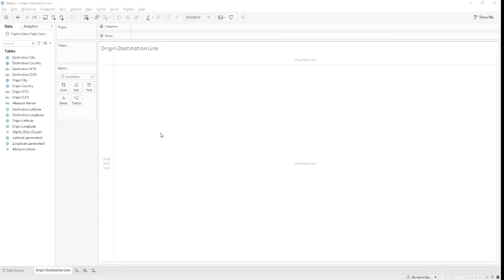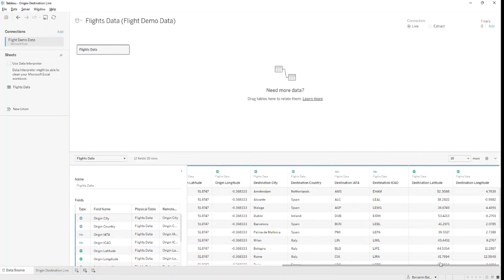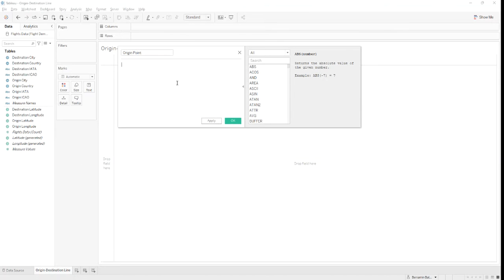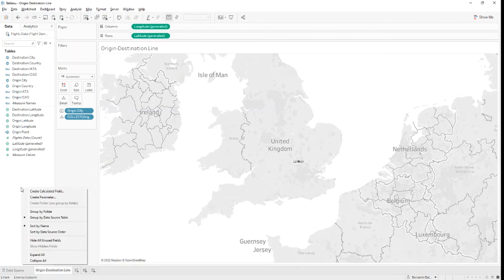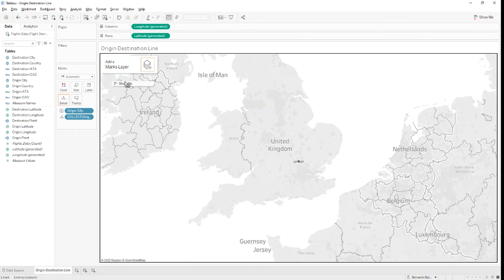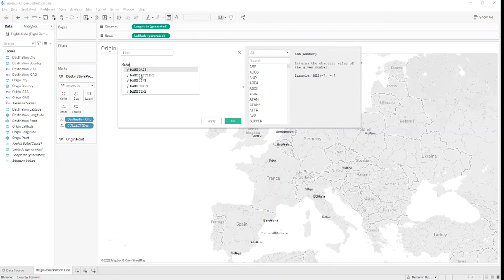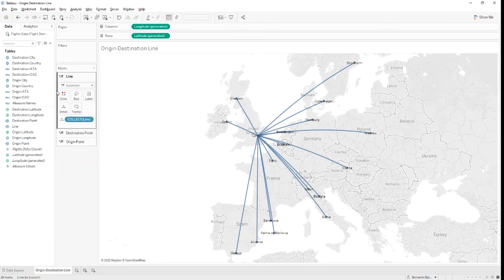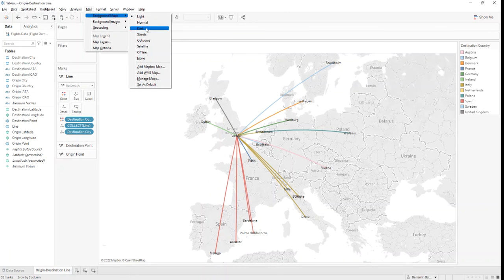How to create an Origin - Destination Map in tableau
You can create maps in Tableau Desktop that show paths between origins and destinations; these types of maps are called spider maps, or origin-destination maps.

Discover more about how to create the Origin - Destination map in this skillpill video created by Beniamin Bataneant, Data Analyst @btProvider .